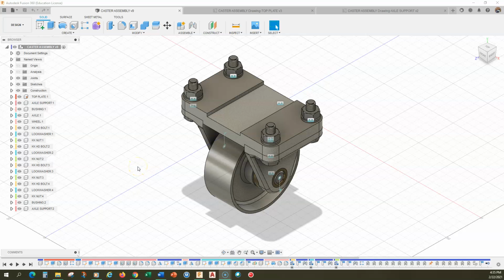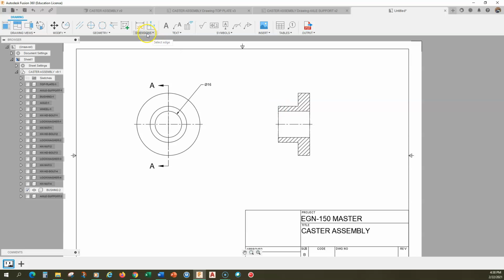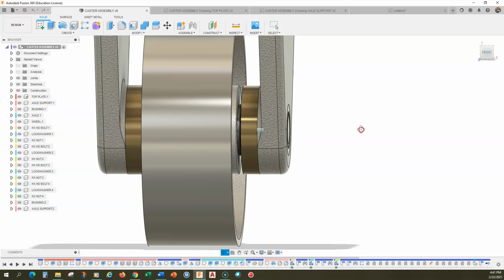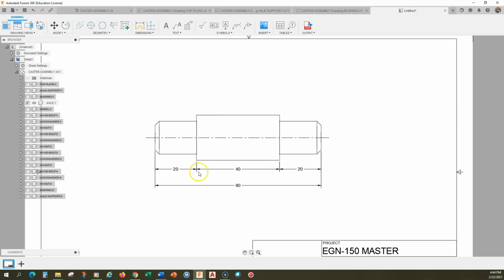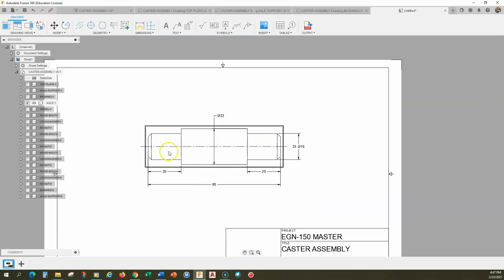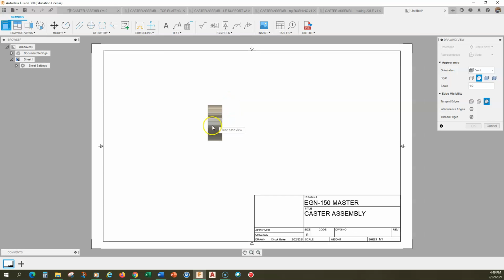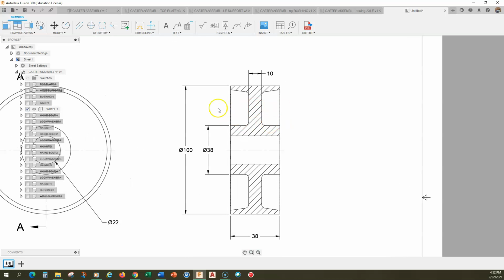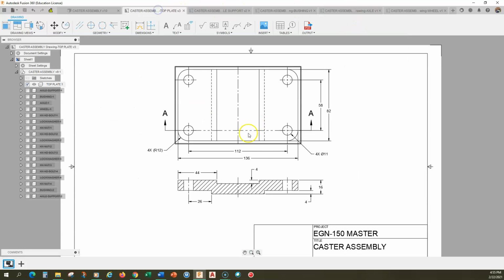Caster Assembly - Bushing Axle Wheel Dimensions